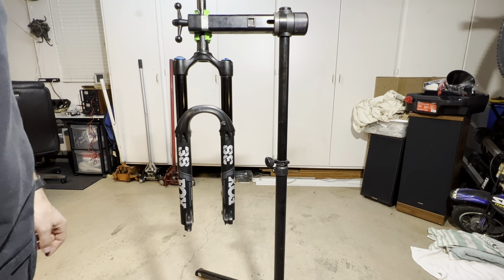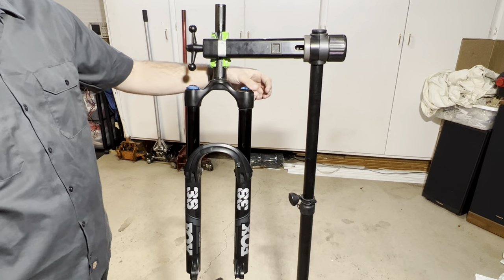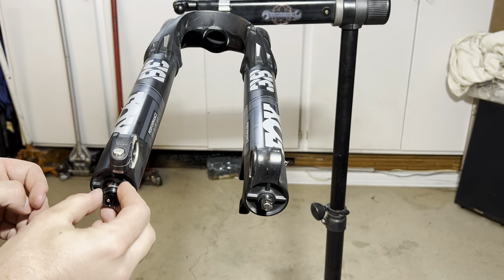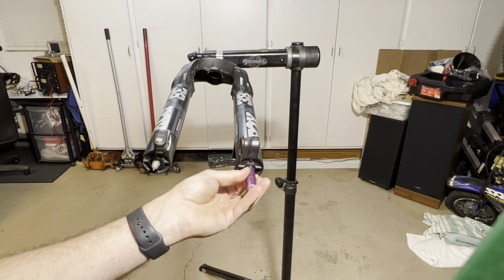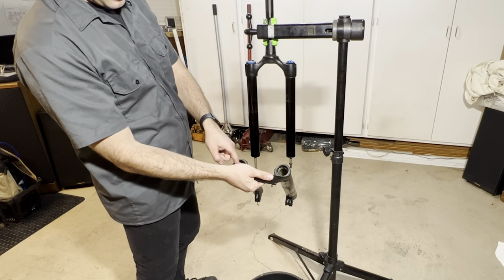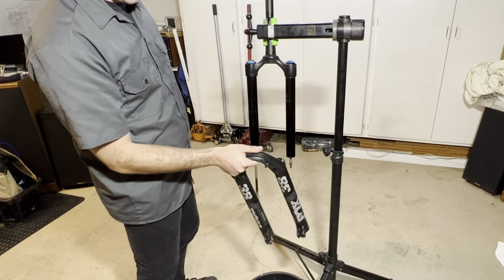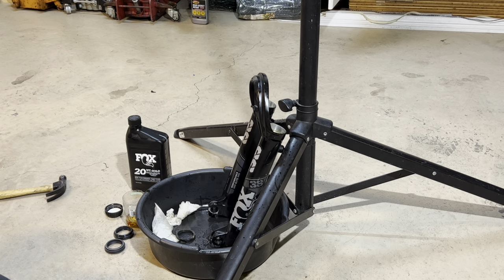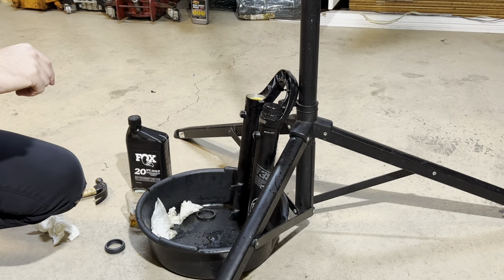Fox 38 Lower Leg Service! - Easier Than You Think!! [Do It Yourself!]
In this video, we perform a Lower Leg service on the legendary Fox 38!

Link to 5w fluid:

Link to 20w fluid:

Contents of this video:

00:00:00 Intro
00:00:22 Tools Required
00:01:53 Disassembly
00:07:23 Lower Leg Removal
00:08:21 Dust Wiper Removal
00:12:41 Dust Wiper Install
00:14:37 Lower Leg Install
00:17:06 Filling Procedure
00:20:31 Reassembly
00:25:31 Wrap-Up